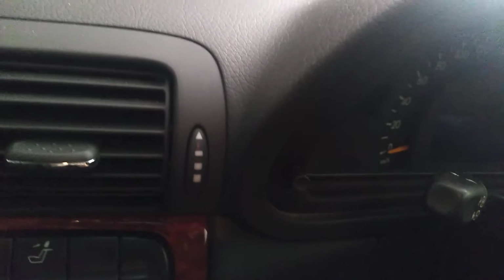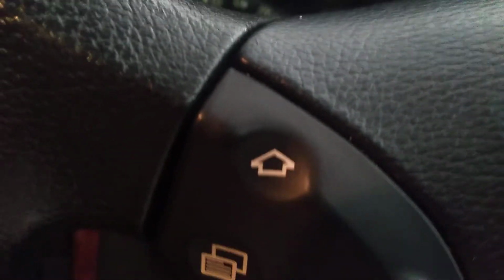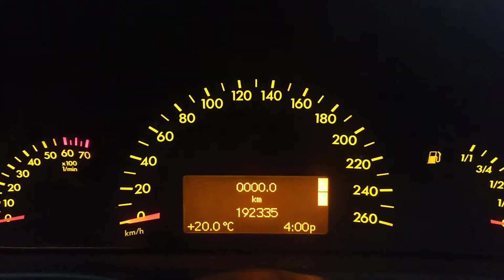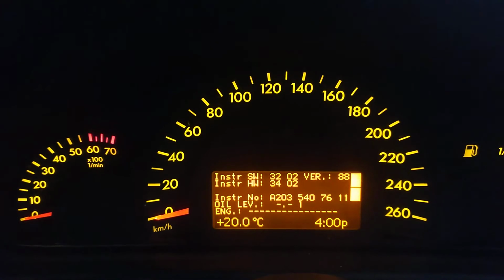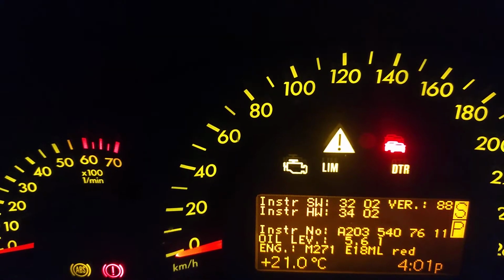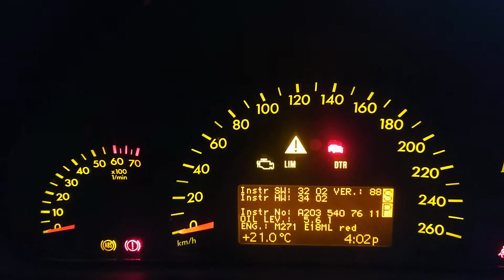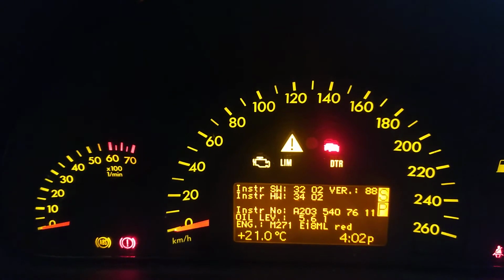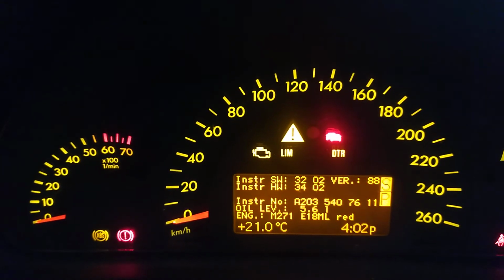C180 W203 M271, engine oil level display menu